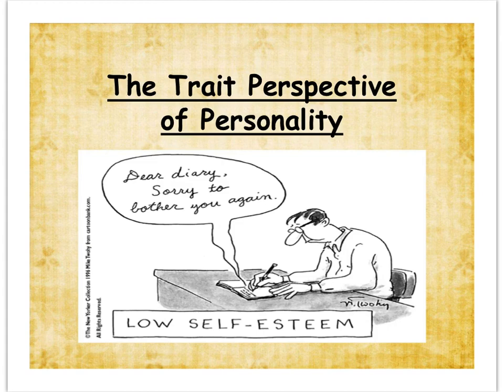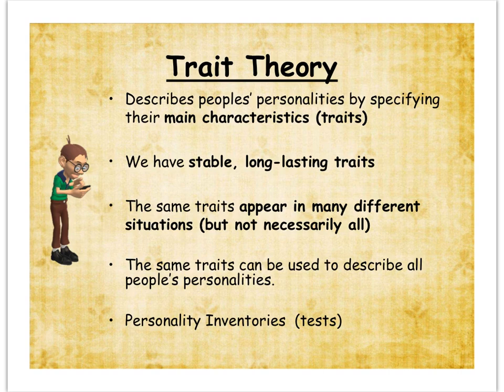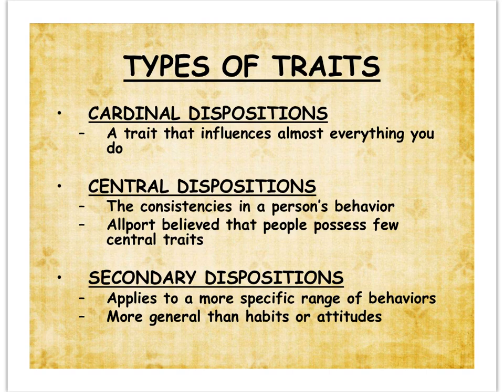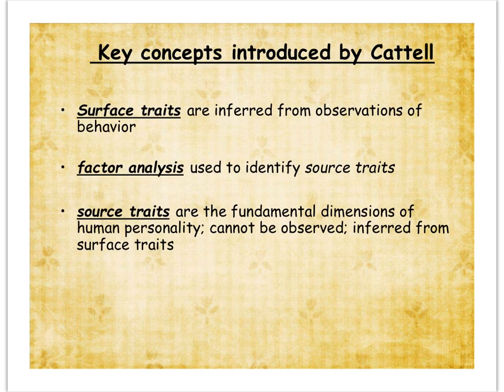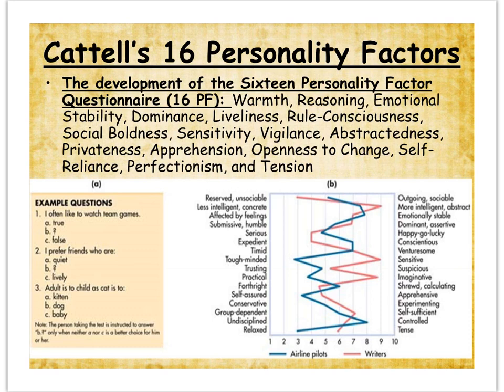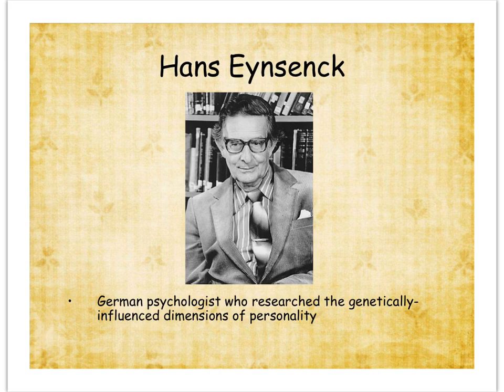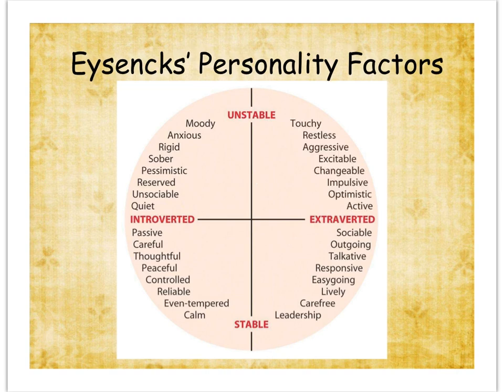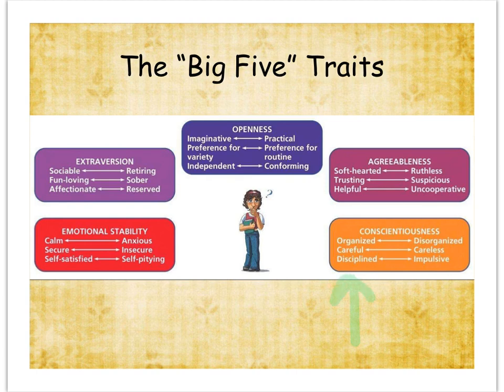Trait Personality Theory